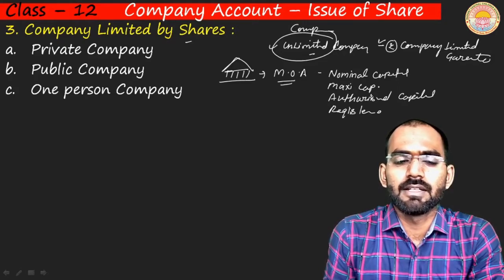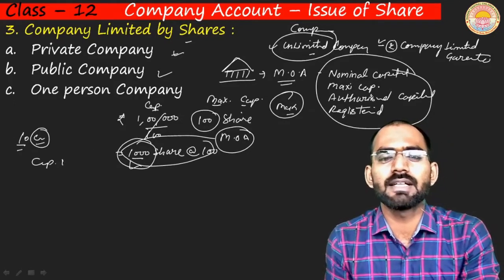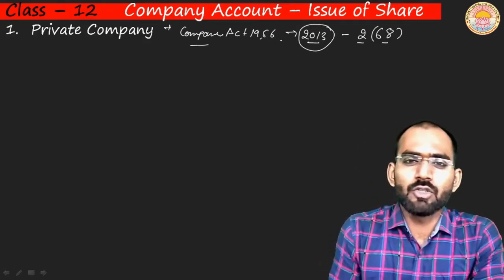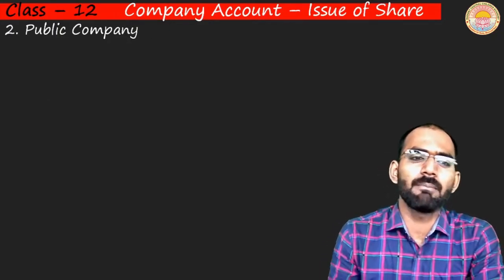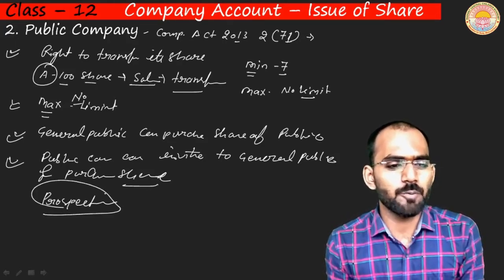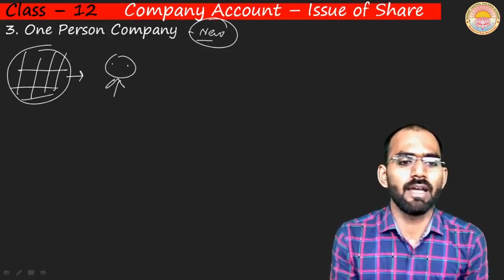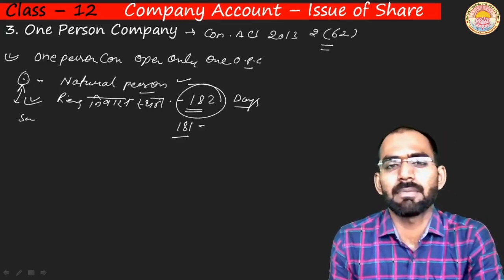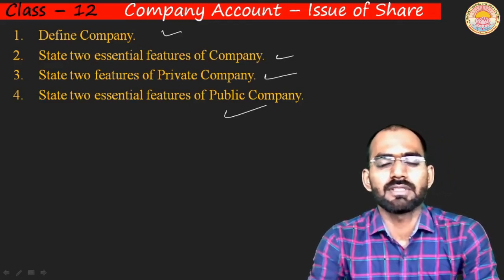Company Account Issue of Share I Lecture 3 I CLASS 12 I C.B.S.E BOARD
Types of Company - II